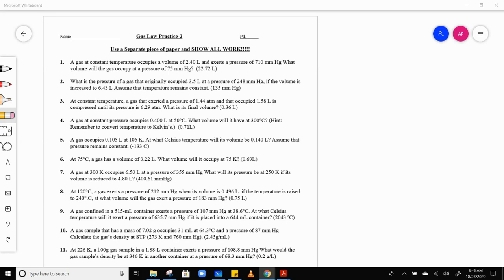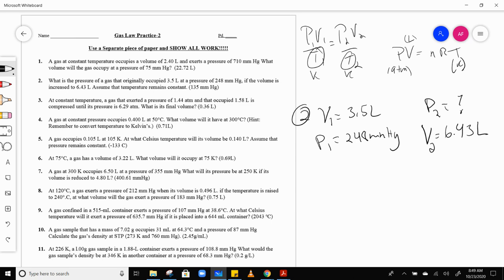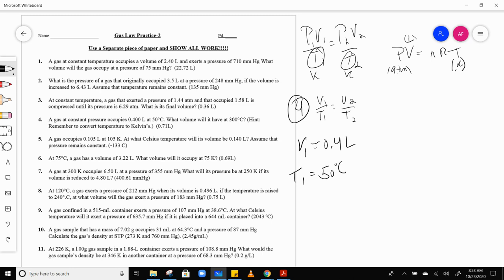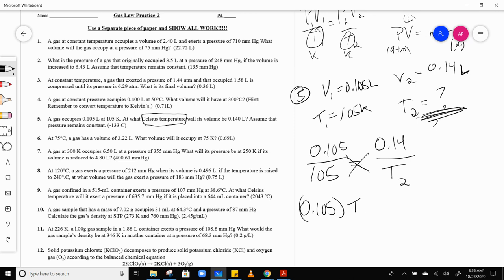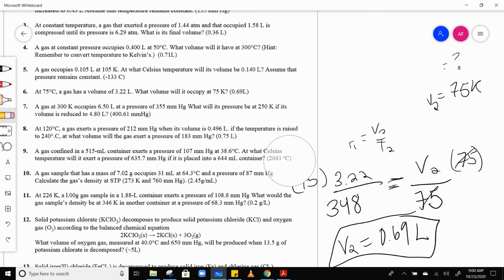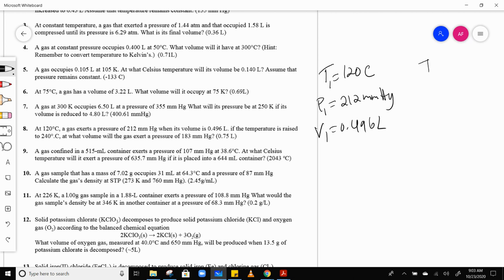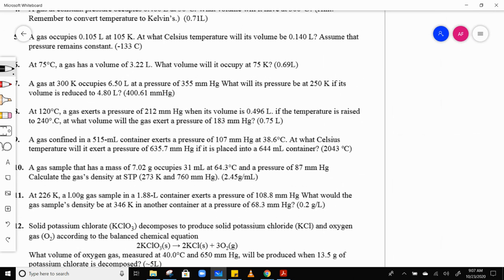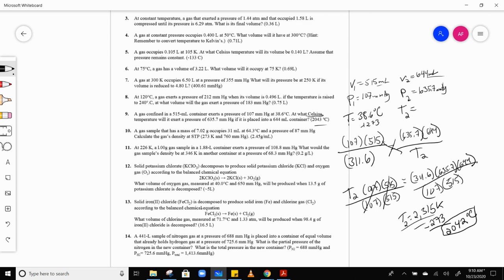Gas Laws 2 Answers 1-9